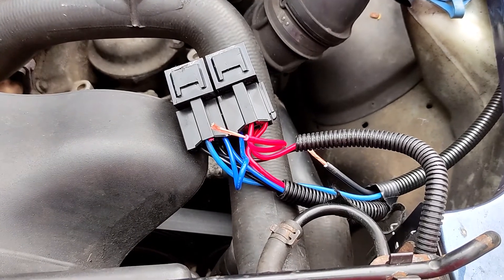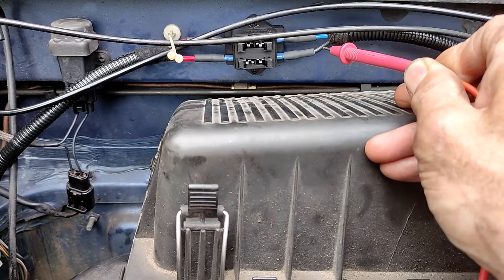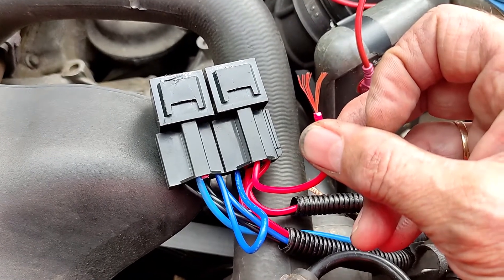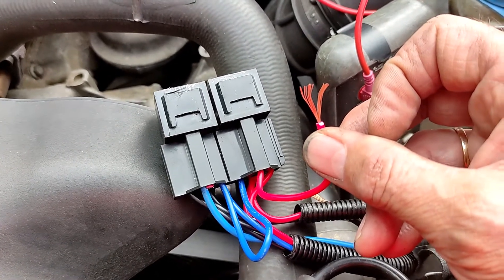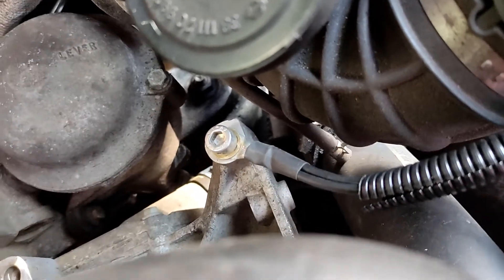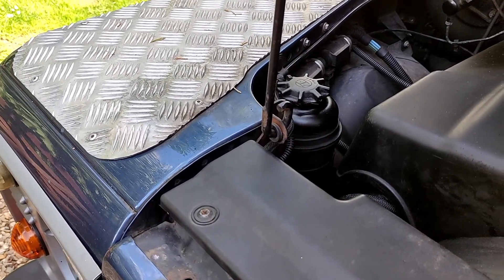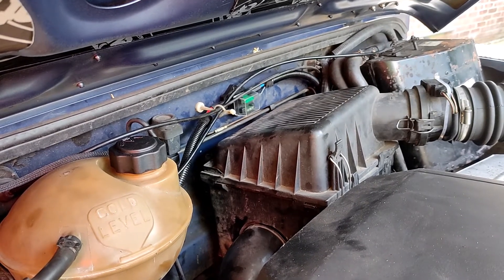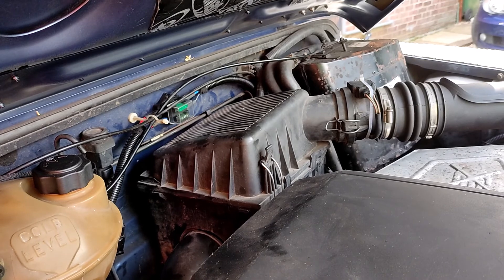Installing (and modifying) a Boomslang Headlight Wiring Loom to My Land Rover Defender TD5.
The headlight switch on a Defender is fairly notorious for failing over time as it switches the full current drawn by the headlights as there are no relays in circuit. The Boomslang loom kit adds relays to take the high current switching away from the original switch (which still controls the headlights).

While I was fitting the Boomslang loom I realised there are pros and cons to the loom (in my opinion) and I made some mods as I fitted it including adding a second live feed to the loom via a second fuse, so that if the original single fuse failed, I wouldn't loose both dip and main beam on both sides. I also improved (in my opinion) the earthing arrangements so that the earth could be taken from the engine block as opposed to the inner wing structure.